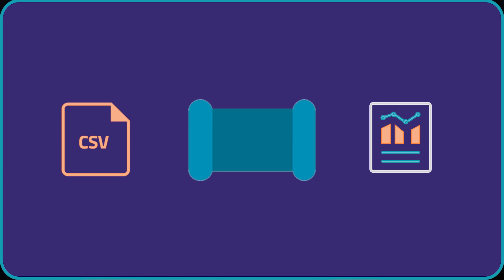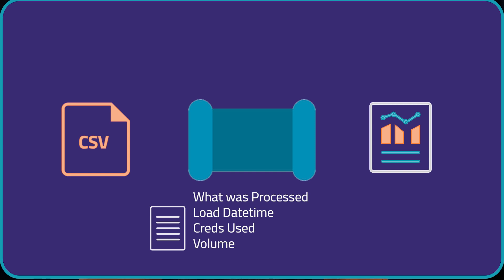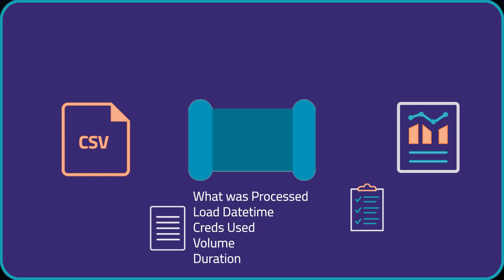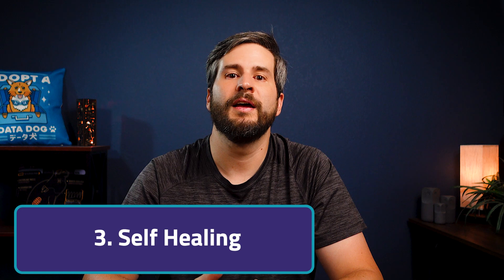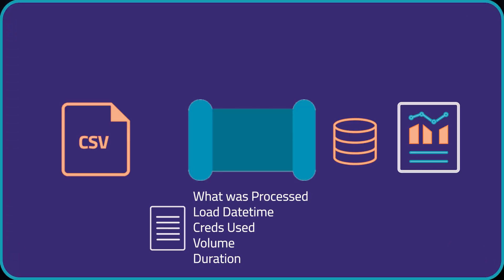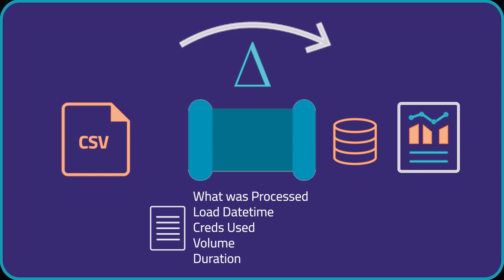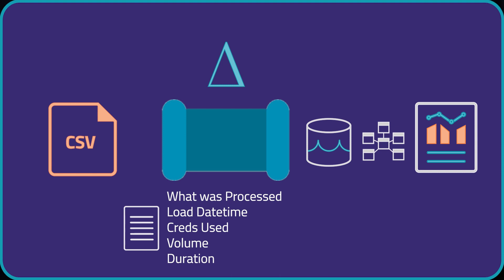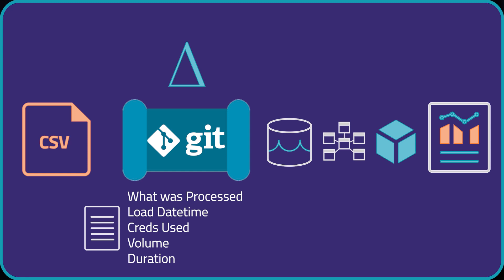Data Pipelines: How to make them better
There are so many tools that say ETL and data pipelines are easy.  But what are the things you need to think about when designing a data pipeline.  From auditing to logging, to data storage, data lakes, data warehouses.  All these can be considered when designing your data pipeline.

📷VIDEO GEAR📷
Programming Mouse